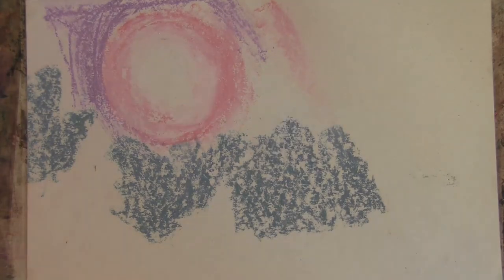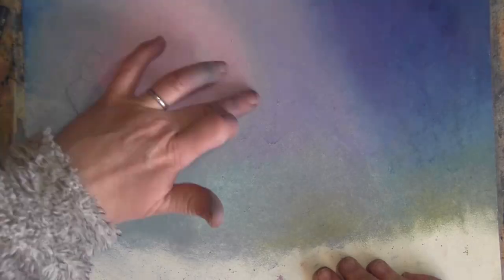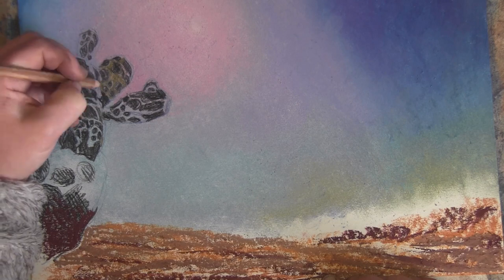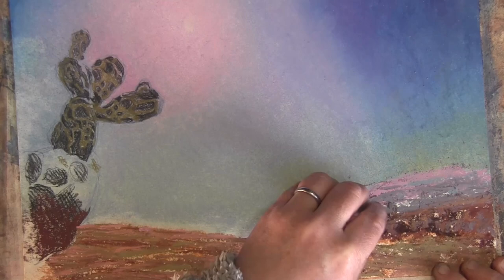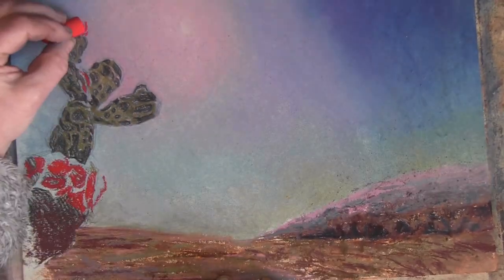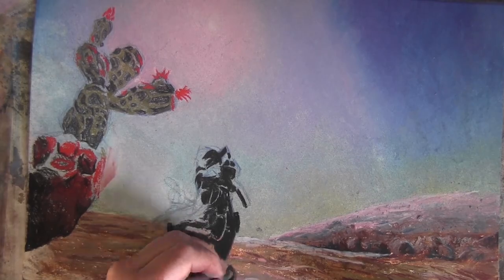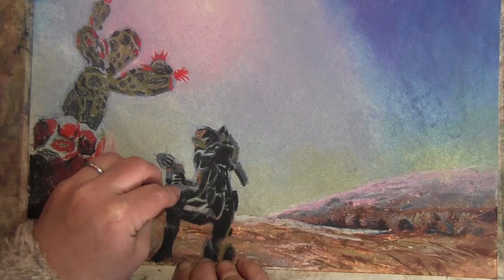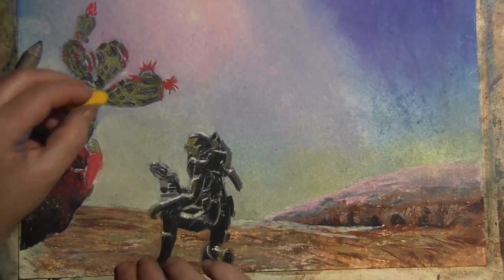A particularly prickly pear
A drawing of a Commander on a planet scanning a kinda threatnening cactus with background music by ToCoSo